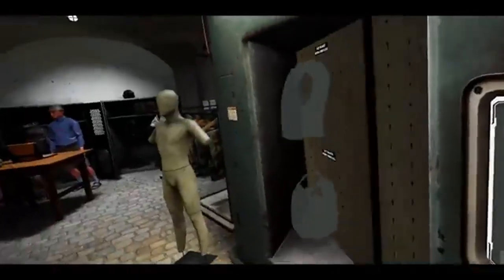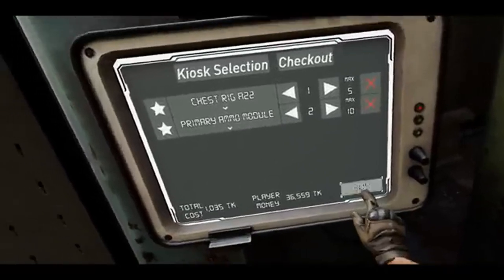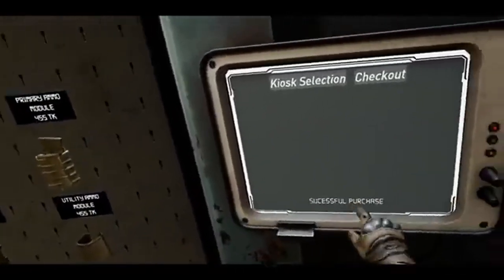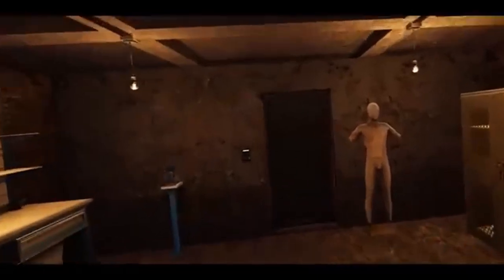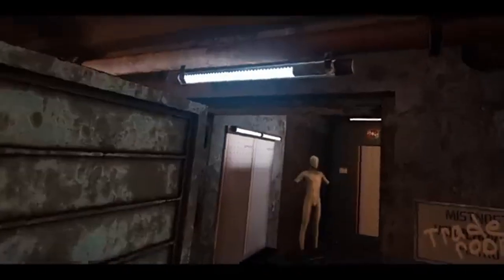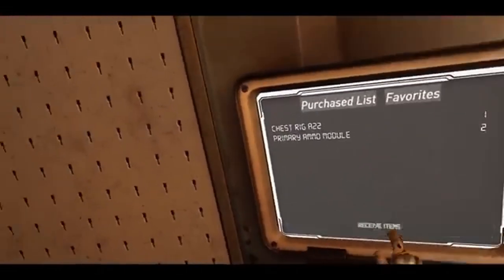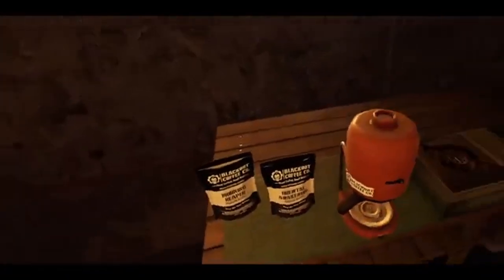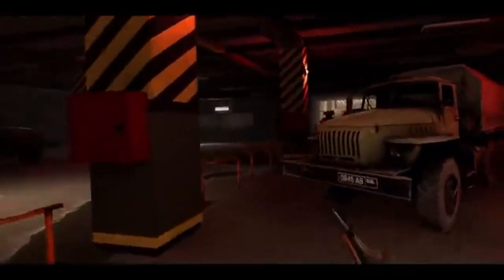Ghosts of Tabor The Ultimate VR Survival Experience!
Discover Ghosts of Tabor, the VR survival game inspired by Escape from Tarkov and DayZ, now gaining a strong following in Early Access! With the advanced capabilities of the Meta Quest 3, this game offers an intense and immersive survival experience. Learn about the game's realistic mechanics, community-driven development, and why it's becoming a standout title in the VR space. Don't miss out on this exciting adventure!